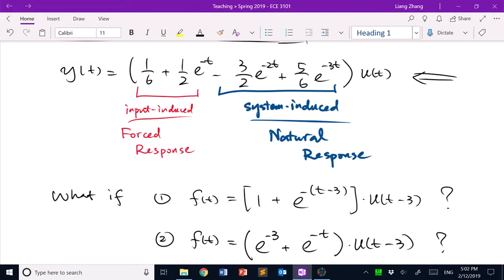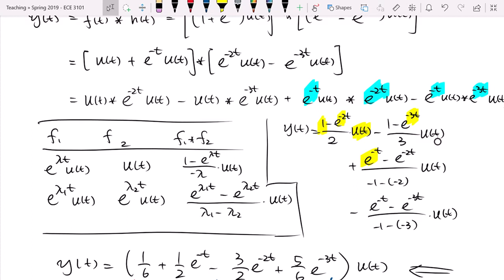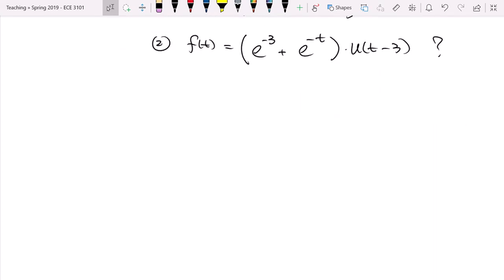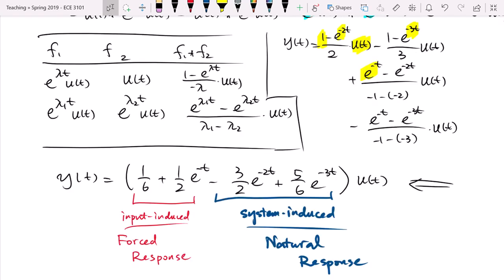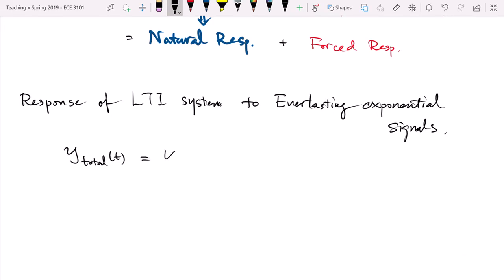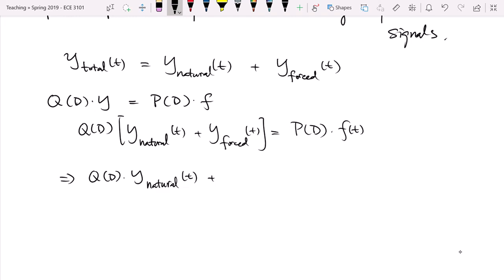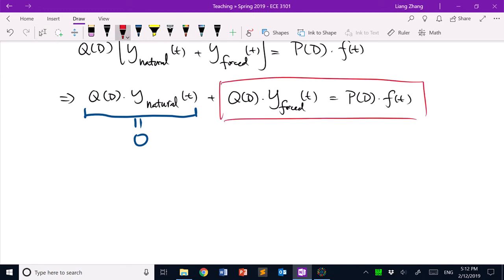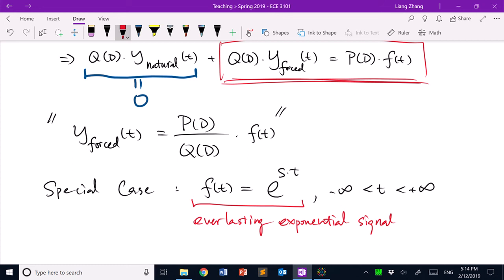ECE 3101 - 2/12/2019 - Part 3